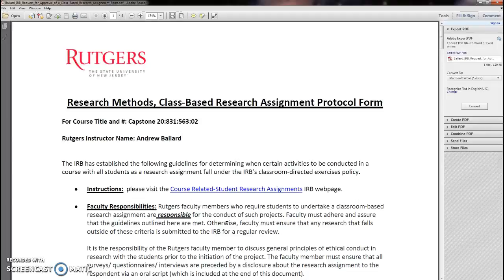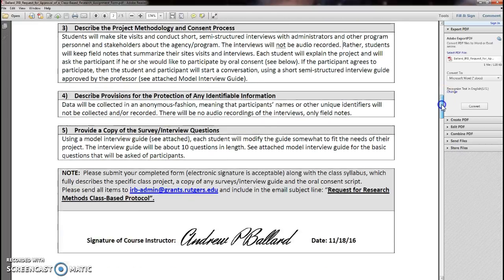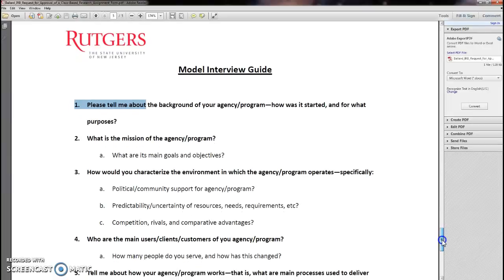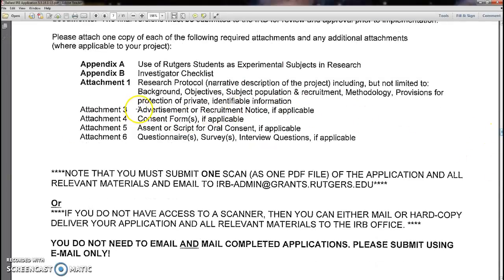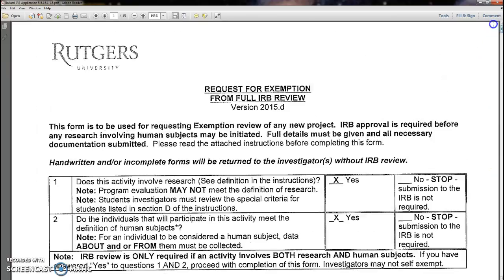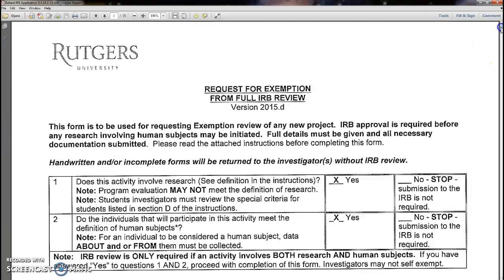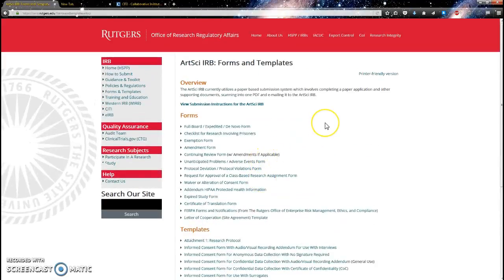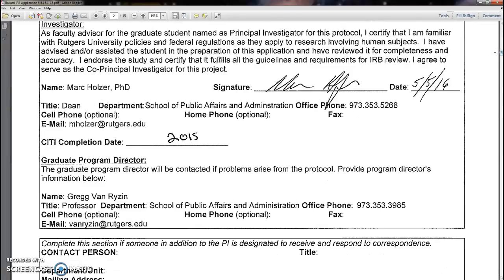Completing Rutgers IRB Applications